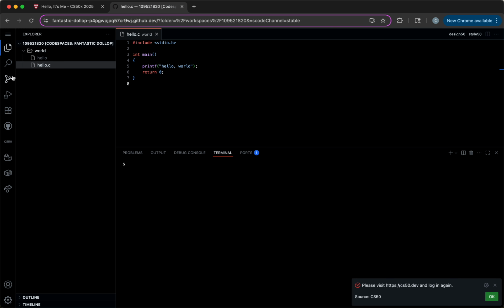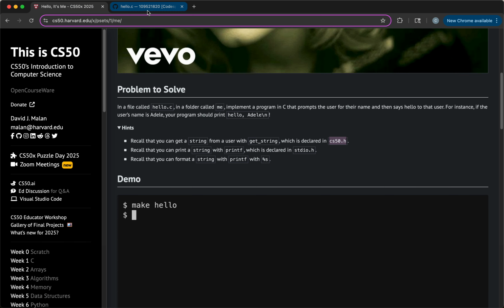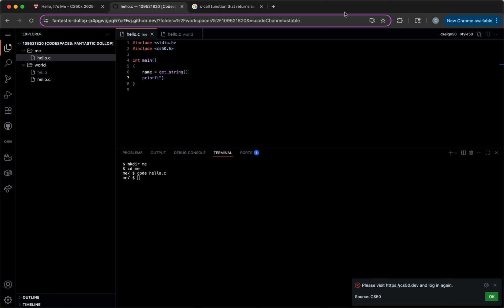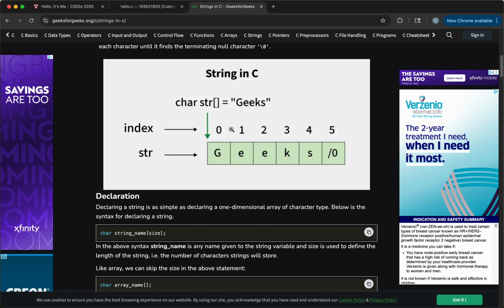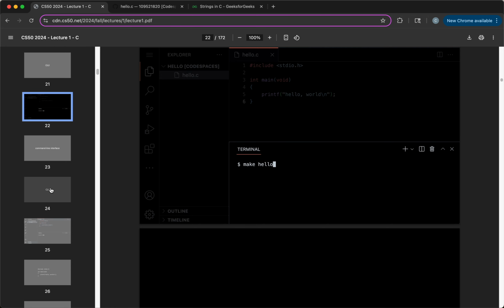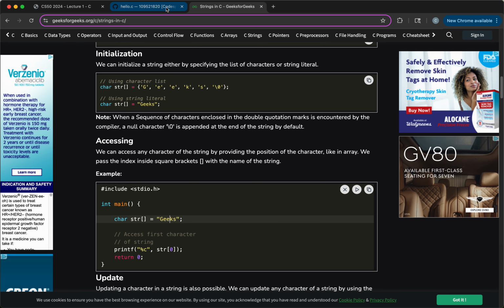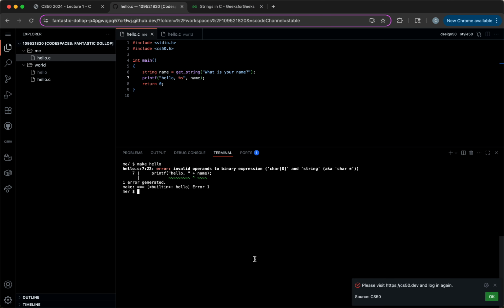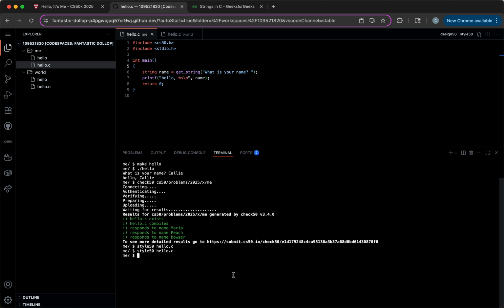Learn C: Prompt and Print Program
Hi! I'm Callie 👋🏻 I'm a Site Reliability Engineer at IBM within the HashiCorp business unit.

Having broken into tech after a coding bootcamp, I've realized that I lack a lot of the computer science fundamentals. So, I'm taking Harvard's CS50 course in PUBLIC over the next few months.

This is my attempt at the hello, me program from problem set 1

It's been a few weeks since I've watched the lecture and used C, so I completely forgot how all the syntax. Luckily, CS50 shares their slides and I was able to quickly remind myself!

Chapters:
0:00 Introduction
0:18 Write Program
10:58 Run Tests + Fix Program

I hope you join the fun and take the course alongside me!